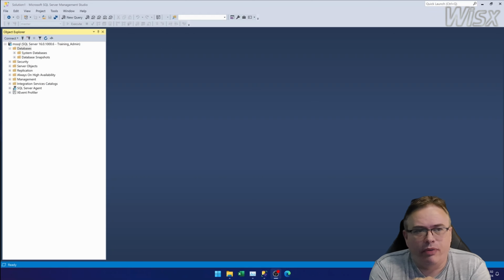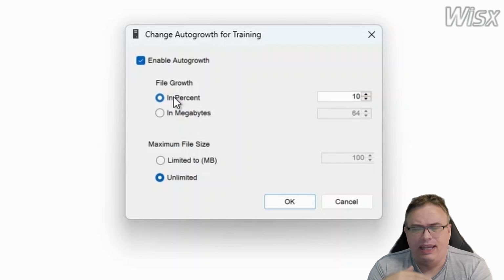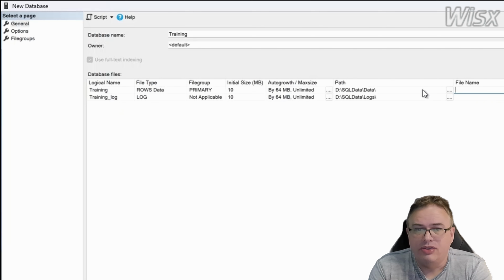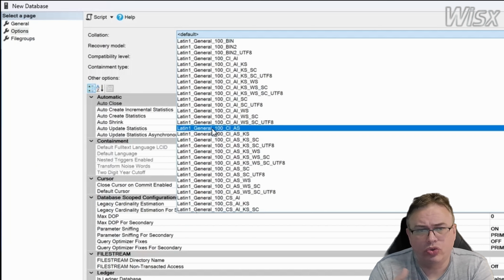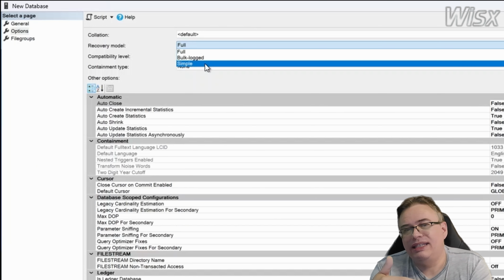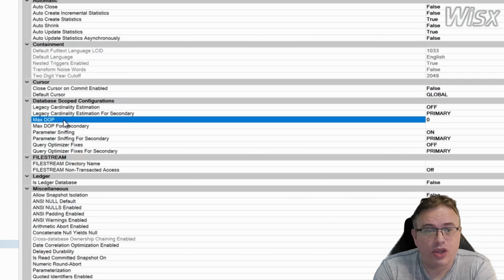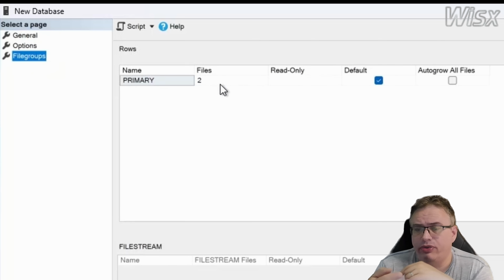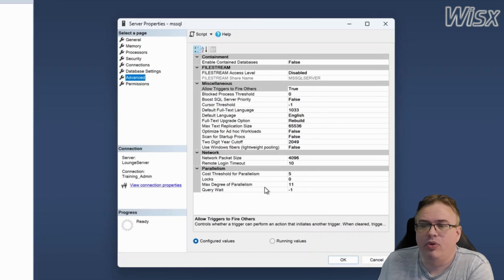SQL Server - 001 - Creating a Database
So you after creating a database?
Well, this video is for you!  This will discuss some of the key terminologies and gotcha’s to watch out for when you create a database.
Gettting a database configuration correct can pay dividends later on, failing to do this will cause MAJOR headaches further down the line.

0:00 Intro
0:39 SQL Server
1:21 Database Creation
1:53 Database Files
9:04 Database Options
9:24 Collation
13:57 Recovery Model
17:50 A Quick Chat About MAXDOP
20:41 Filegroups
26:23 Summary